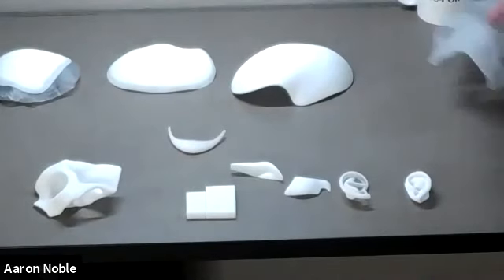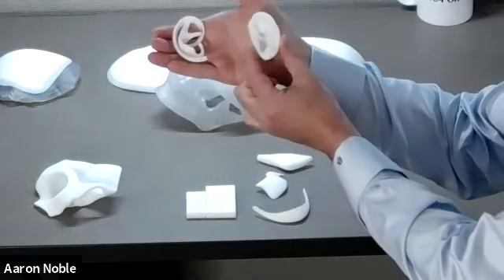Live Chat: Porous Implants (for Microtia)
Dr. Sheryl Lewin, Porous Implant Ear Reconstruction surgeon and Aaron Noble, CEO of Poriferous/Su-Por, discuss "Porous Implants" for microtia during a Live Chat.
✔️ What is the longevity of porous implants?
✔️ Can porous implants be rejected?
✔️ What is the difference between Medpor and SuPor?
✔️ What is the process of creating a 3D ear Lewin Ear customized implant?
✔️ Is 3D printing involved?
✔️ Why is the surgeon/manufacturer relationship so important?
✔️ What other craniofacial implants are made by Poriferous?